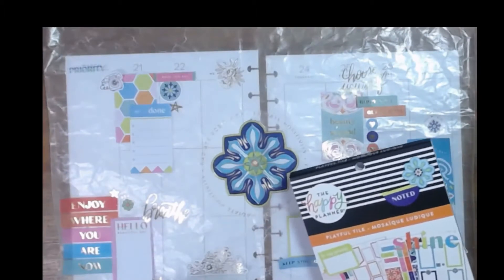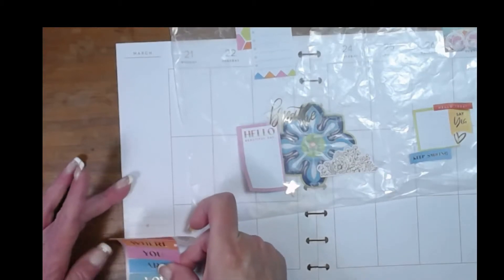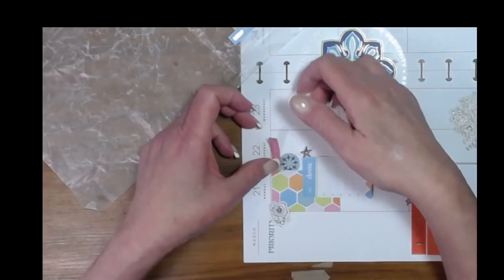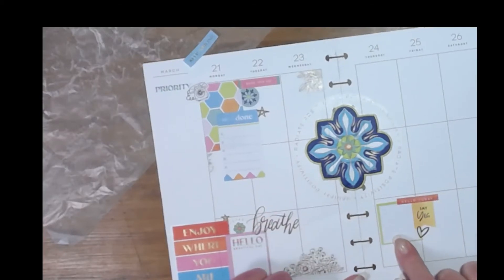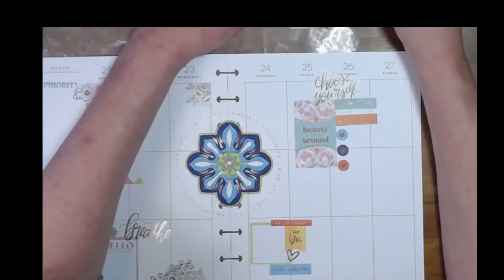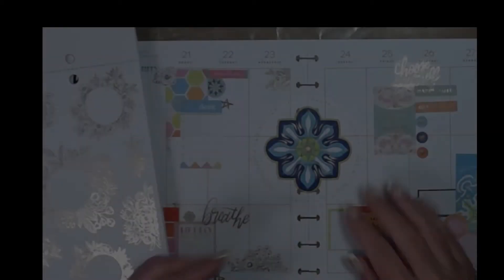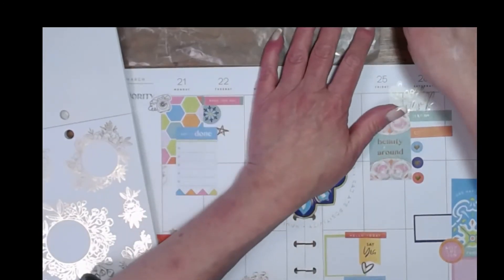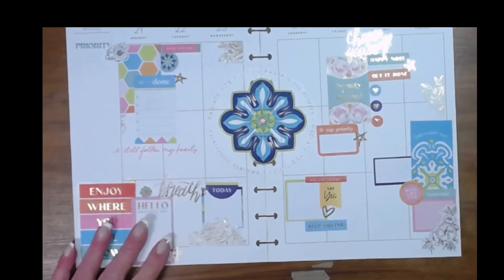Plan with Me, March 21 - 27th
Fun new game: how many stickers can I rip in one video?!! LMAO!!!